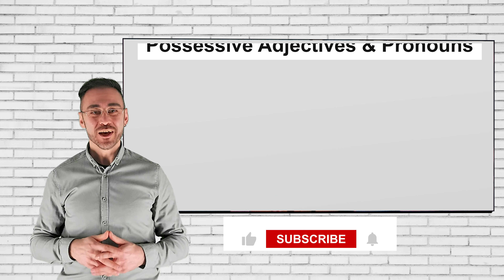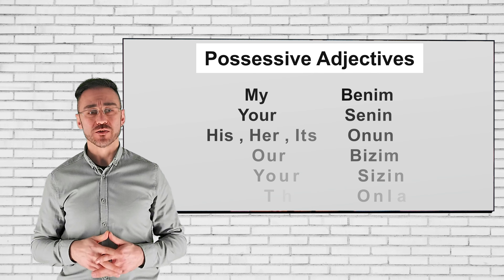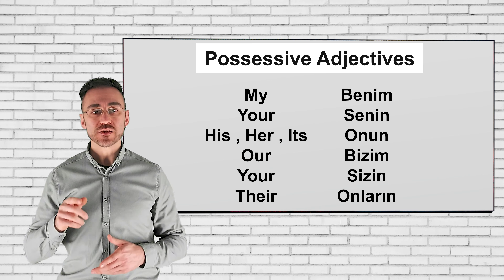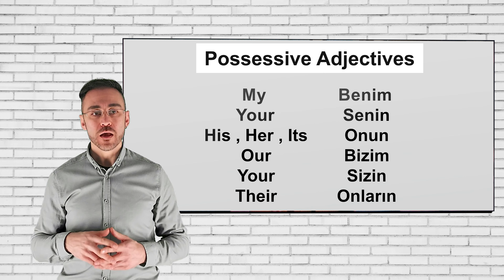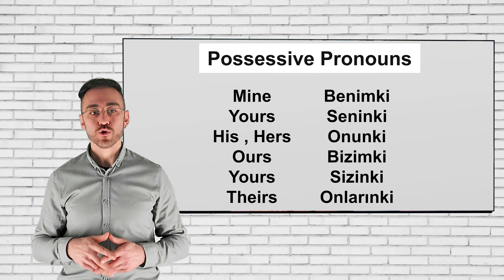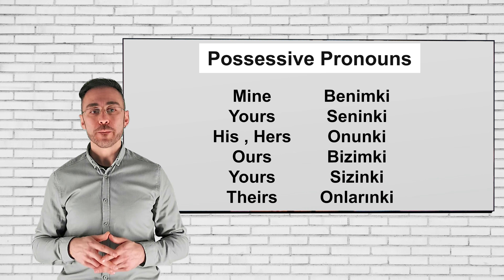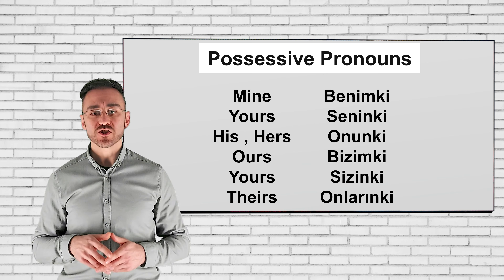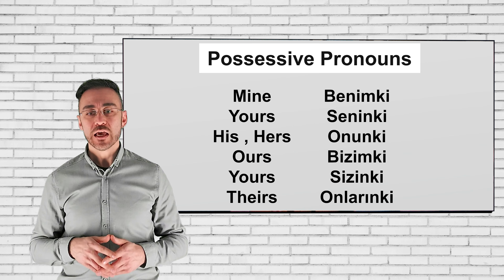3 Min - Turkish Language Lessons For Beginners - Possessive Adjectives And Possessive Pronouns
3 Min - Turkish Language Lessons For Beginners - Possessive Adjectives And Possessive Pronouns

turkish language speaking , turkish language structure , turkish language sentences , turkish language tutorial for beginners , turkish language vocabulary , turkish language youtube , turkish language writing , turkish language words

What Are Possessive Adjectives? (with Examples)

The possessive adjectives are my, your, his, her, its, our, their, and whose. A possessive adjective sits before a noun (or a pronoun) to show who or what owns it.

NB: Since the 1960s, possessive adjectives have increasingly being called "possessive determiners." Both terms are still in common use. "Possessive adjective" is currently about twice as popular as "possessive determiner."

Easy Examples of Possessive Adjectives

In the examples below, the possessive adjectives are shaded.
She likes your hat.
(The possessive adjective "your" sits before the noun "hat" to tell us who owns it.)
I think her dog has eaten my gerbil.
(The possessive adjectives "her" and "my" are sitting before (or modifying as it's called) the nouns "dog" and "gerbil" to tell us who owns them.)

What Is a Possessive Pronoun?

If you know what a pronoun is, you can probably figure out what a possessive pronoun is. But you may be thinking of possessive adjectives instead. So what is a possessive pronoun? Take a look at these possessive pronouns examples to clarify what these little words are, how they function and how they’re different from possessive adjectives.

Defining Possessive Pronouns

Possessive pronouns do exactly what it seems like they should do. Like all pronouns, they replace nouns in a sentence. Possessive pronouns help us show a noun’s possession or ownership. However, they are different from possessive adjectives.

Possessive pronouns (also called “absolute” or “strong” possessive pronouns) are mine, yours, his, hers, its, ours, yours, and theirs. They replace a noun or noun phrase already used, replacing it to avoid repetition: "I said that phone was mine."

Generally, you use possessive pronouns to talk about a person, place or thing that has already been explained. They prevent repetition in a sentence.

Stage
Stage Channel

Watch our videos for MORE !!!